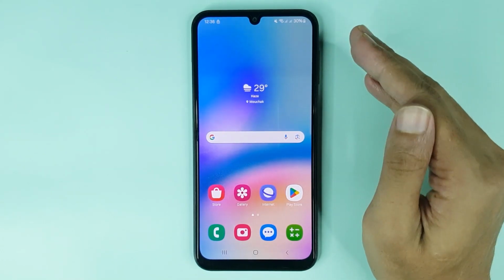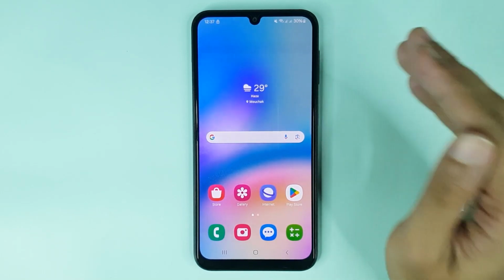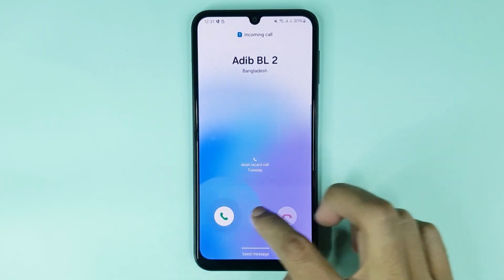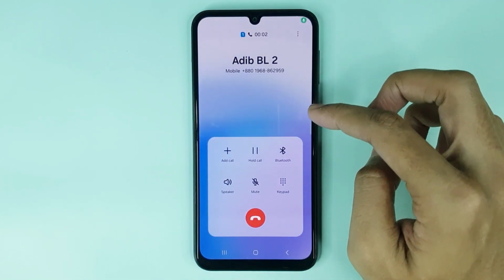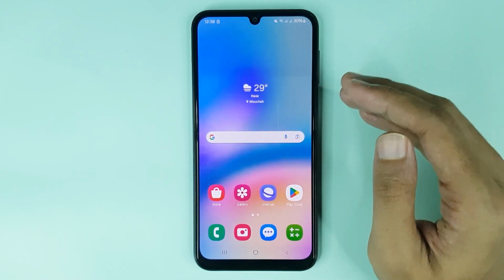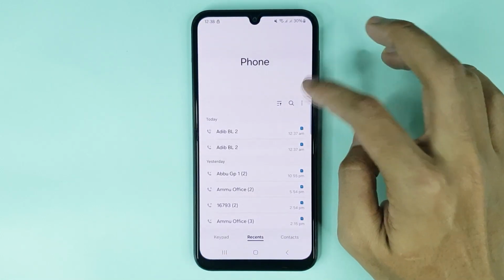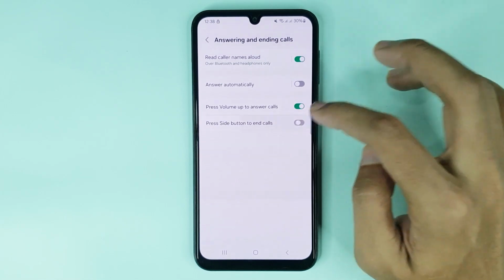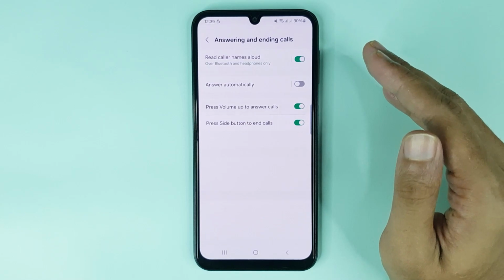How to Answer or Reject a Phone Call in Samsung A05s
A quick guide to answer or reject a phone call in your Samsung Galaxy A05s phone.